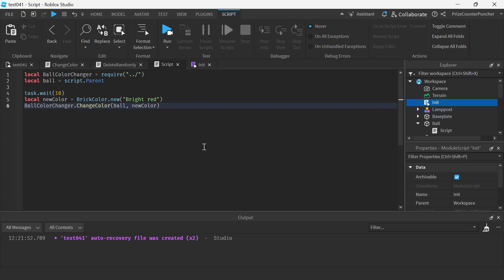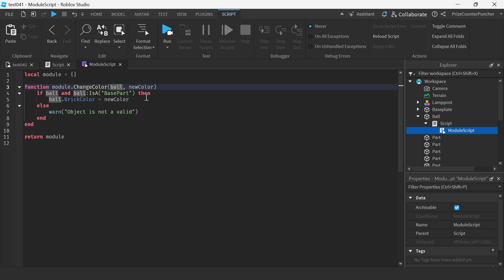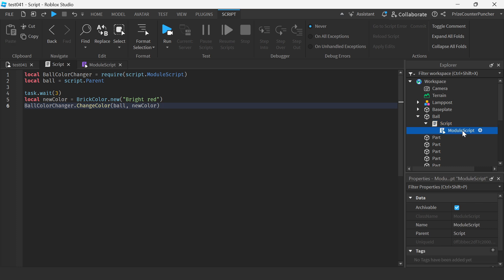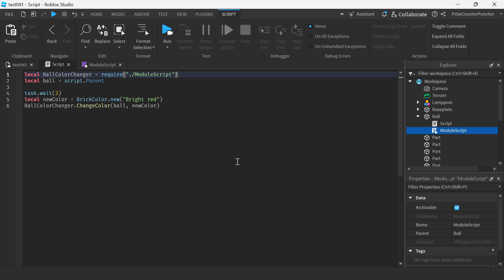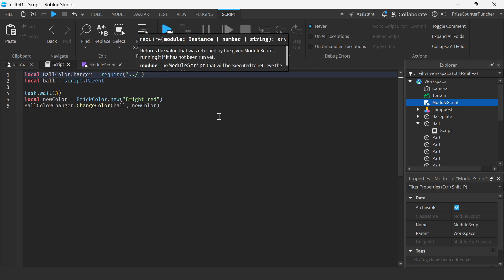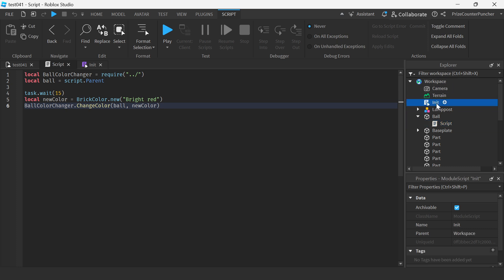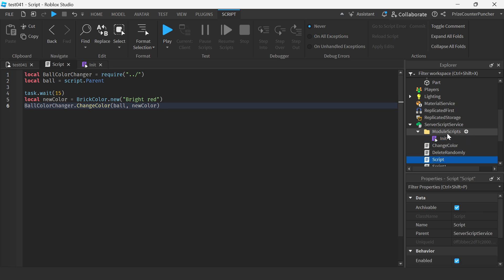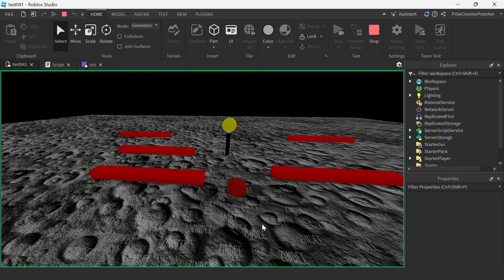Roblox New Release: Module Scripts Made Easy!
We’ll look at a newly released Luau feature available in the Roblox engine that allows you to use string paths to require modules, eliminating the need to navigate with Instances. Additionally, you'll learn how to create an 'init' module script.